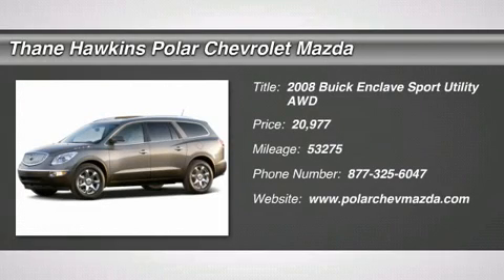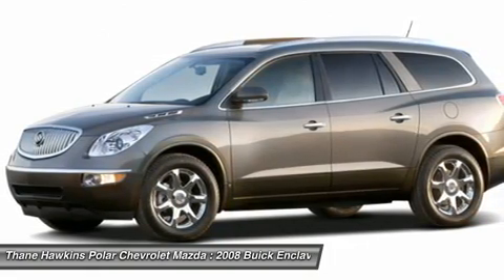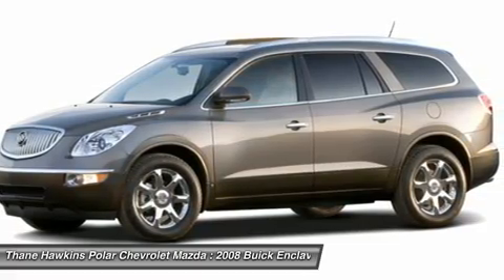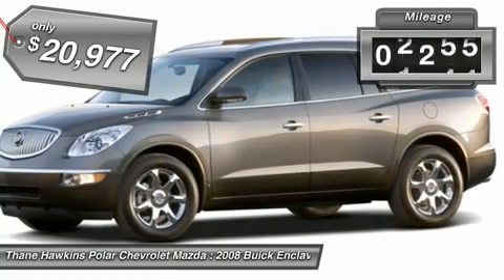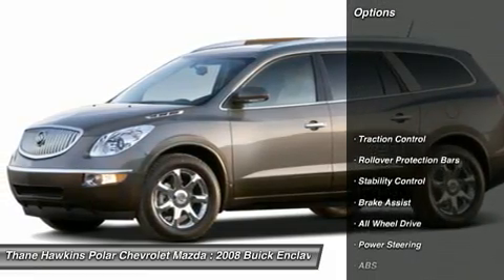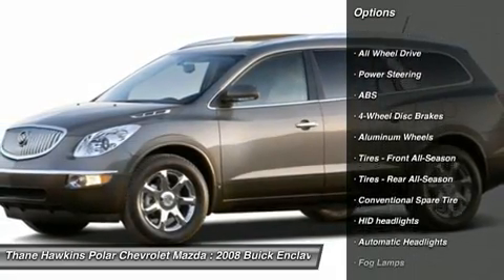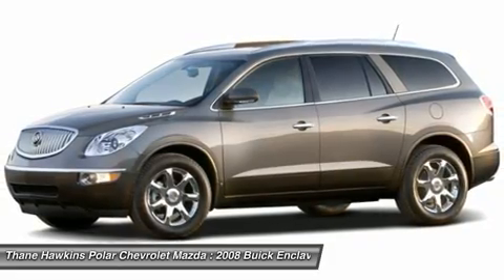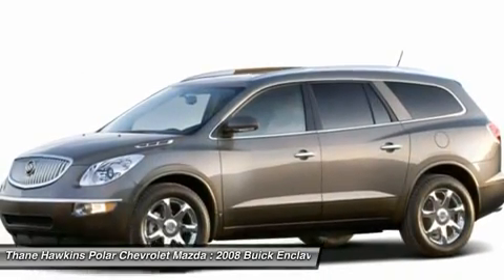2008 BUICK ENCLAVE White Bear Lake, MN 22215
2008 BUICK ENCLAVE White Bear Lake, MN
Stock# 22215

1801 E Co Road F

Carfax One Owner Vehicle! When was the last time you smiled as you turned the ignition key? Feel it again with this wonderful 2008 Buick Enclave CX AWD. It is nicely equipped with features such as Luxury Package (Articulating Headlamps, Power Tilt & Telescopic Steering Column, and Power-Folding Heated Body-Color Outside Mirrors), AWD, 7-Passenger Seating w/2nd Row Captain's Chairs, ABS brakes, Air Conditioning, AM/FM Stereo w/CD/MP3 Playback/Navigation, Front fog lights, Heated front seats, Leather Seating Surfaces, Memory seat, Power driver seat, Power Sunroof with 2nd Row Skylight, Power windows, Rear air conditioning, Rearview Camera, Remote keyless entry, Remote Vehicle Starter System, Speed control, Steering wheel mounted audio controls, Ultrasonic Rear Parking Assist, and XM Satellite Radio. Want to save some money? Get the NEW look for the used price on this one owner vehicle. Previous owner purchased it brand new and it still looks like the day it rolled off the lot! Consumer Guide Premium Midsize SUV Best Buy. New Car Test Drive called it  ...a smooth and luxurious family hauler. Roomy and comfortable, it seats seven or eight. It has a nice, smooth ride, and its modern V6 engine provides smooth power and good fuel economy for a vehicle this size...  Polar is the safest, easiest place on earth to buy a vehicle...no kidding! Call, e-mail, or stop by today!